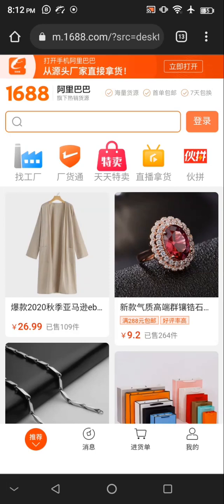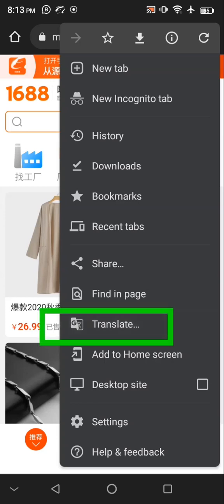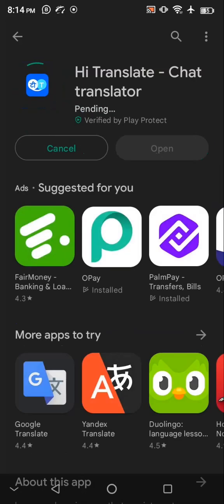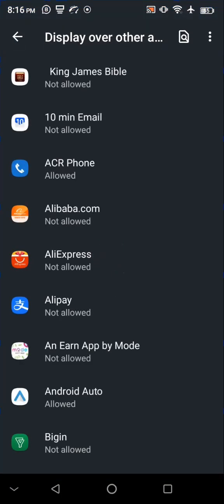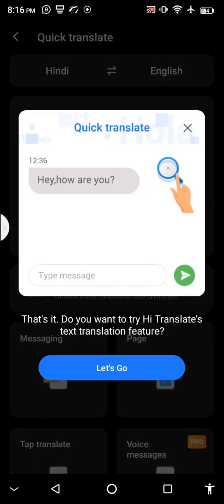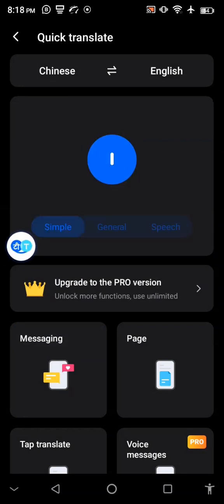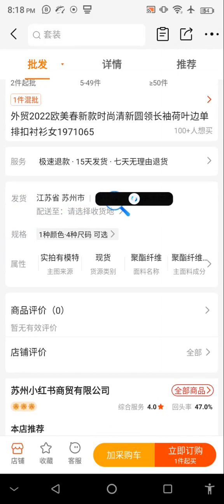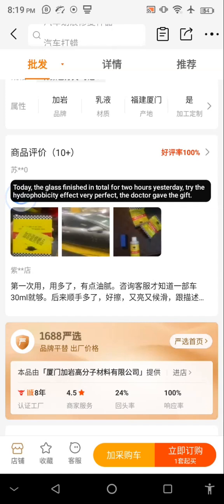How To Use 1688 In English - How To Translate 1688 App To English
in this video I'm going o be showing you how to translate 1688 App  to English and how you can also translate the website to English

💰 Copy And Paste The Exact System I Use To Make 2 Million Nairas In 6 Months With Zero Capital Running An E-Commerce Business

👉Learn how to Make 300k to 1.7M Monthly With an E-commerce business

💰 Learn How I Use These 9 Different Tools & Strategies To Find Hot-Selling Products That Generate Me 6-7 Figures Monthly?

✅ This Is How I Go From Zero To 2 Million Naira In 6 Months - Make Money Online In Nigeria 2023

Title: How To Use 1688 In English  - How To Translate 1688 App To English